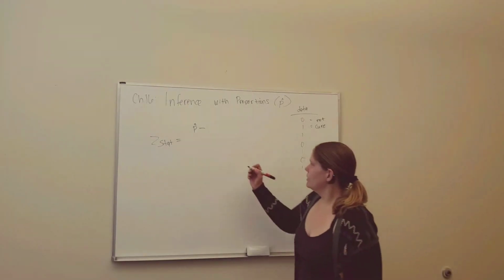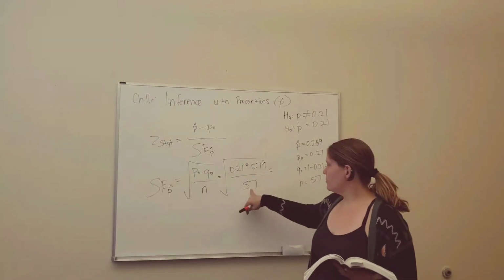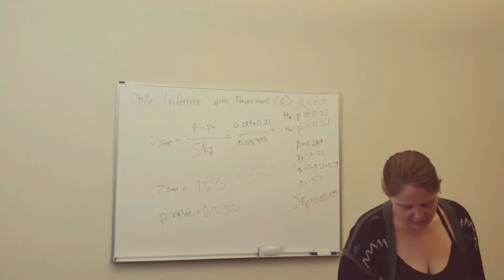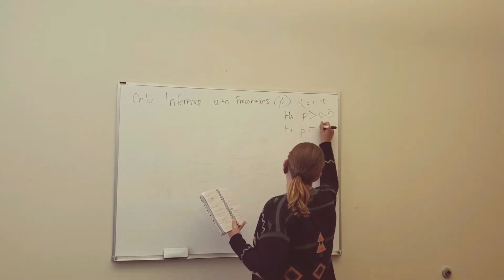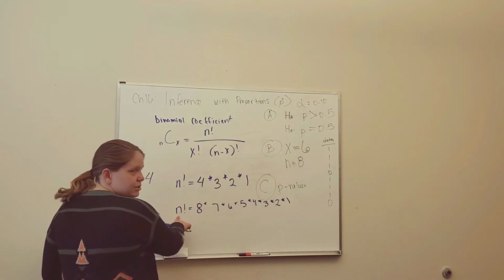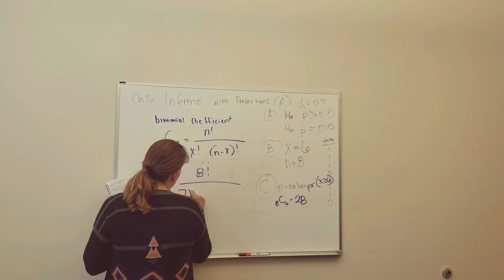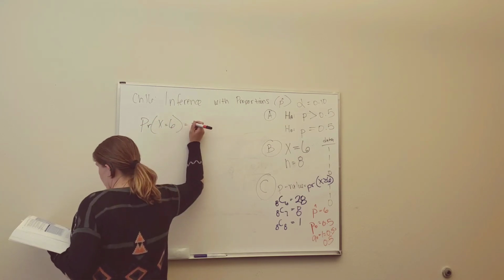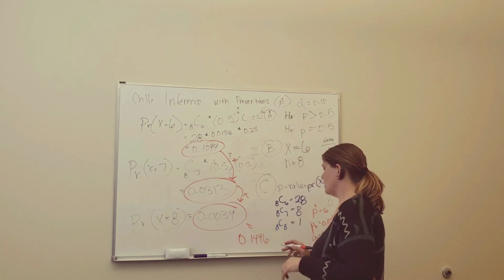Week 4 - Z-Test for One Proportion (Exact Binomial Method)